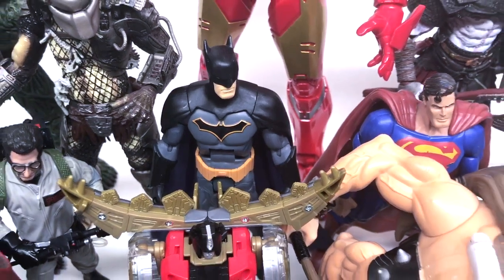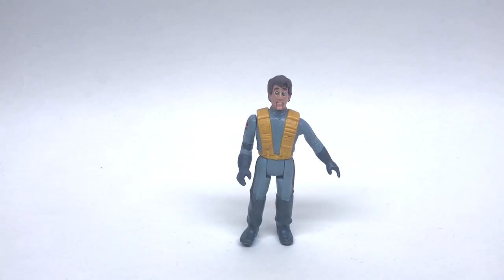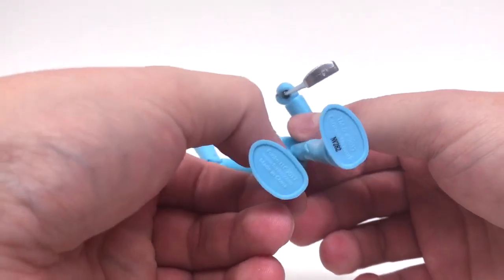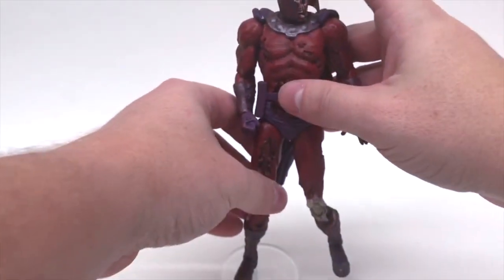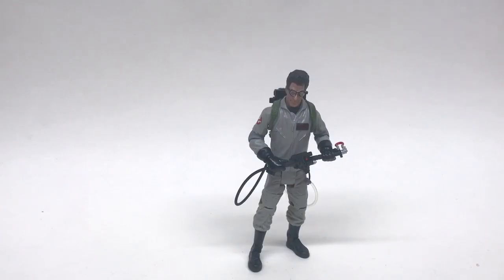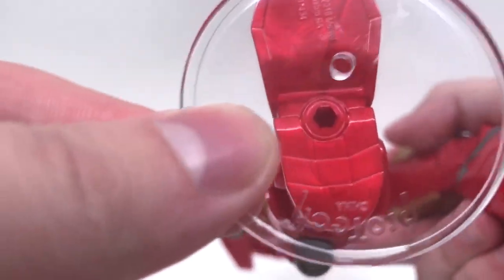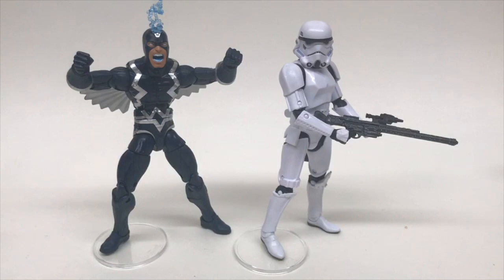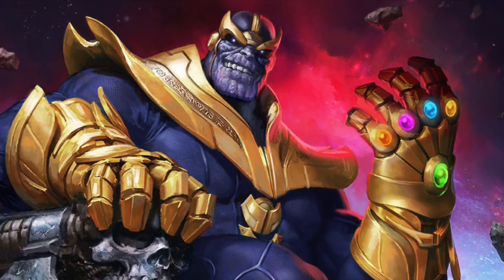Toy Shiz Reviews: Action Figure Stands!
Do your action figures fall over unexpectedly?
Do they create a domino effect taking down every figure on the shelf?
Have you or a loved one ever left your figures intact only to come home to find a broken mess on the floor?

If you have answered YES to any of these questions, you may be in need of stands. YES! action figure stands, and I got a hold of some, thanks to my friends over at TOWERING TOYS!

TOWERING TOYS were awesome enough to send over some PROTEC brand 2in diameter action figure stands that work well with Marvel Legends and Star Wars the Black Series.

But do they work well with any other brands and figures? Well youre gonna have to watch the video and find out!

If you would like to purchase these stands, might I recommend picking up a bag or two at

Also, be sure to check out their instagram @toweringtoys
Tellem ol' Toyshiz sent ya!

Marvel, Disney and Hasbro have teamed up to promote the @heroacts initiative, raising and donating money to sick children all over the globe! Which is an awesome and wonderful cause!

Be sure to LIKE the video if you DIG my REVIEW!